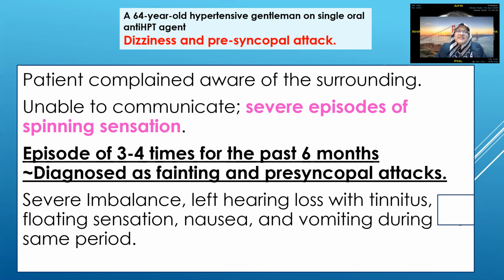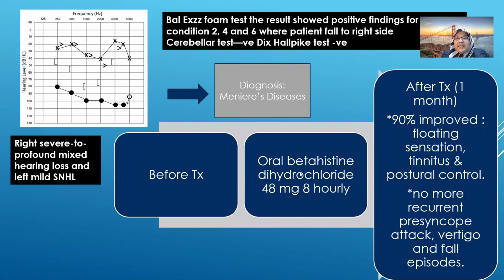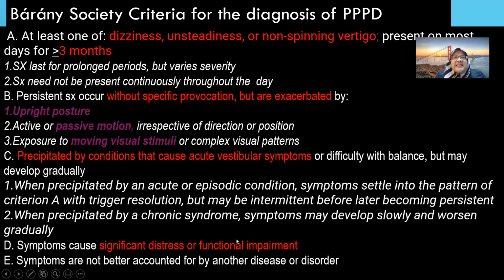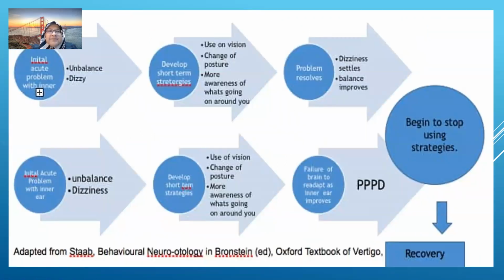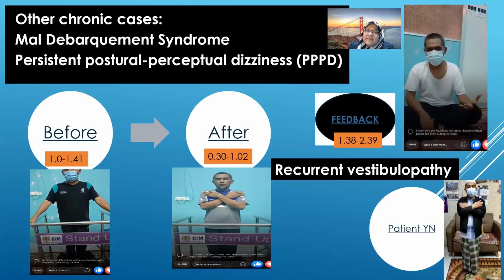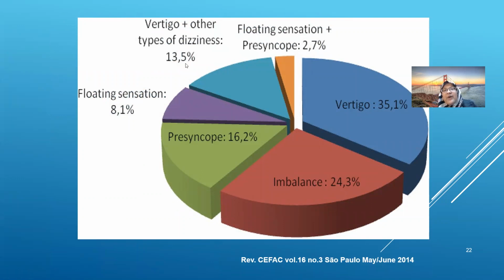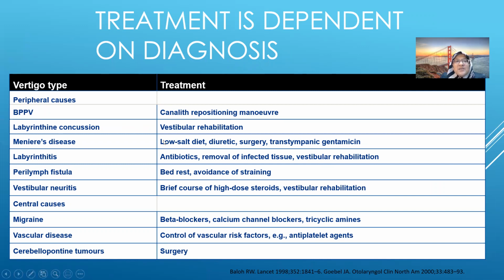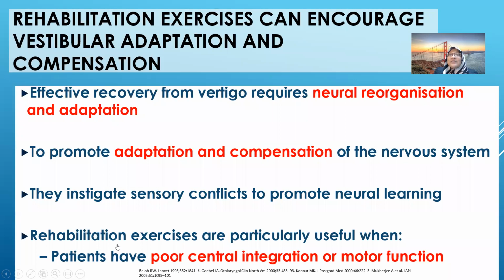Improved balance using the BALEX module - Dr Zuraida Zainun